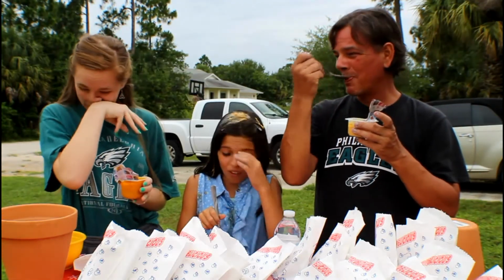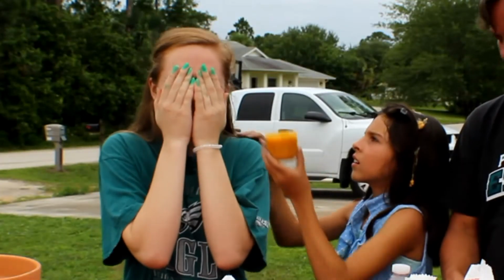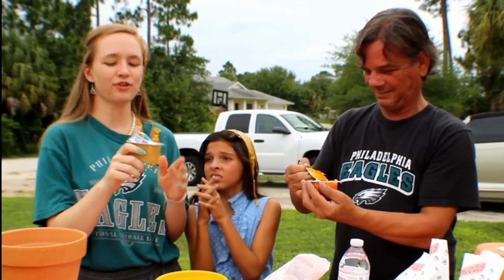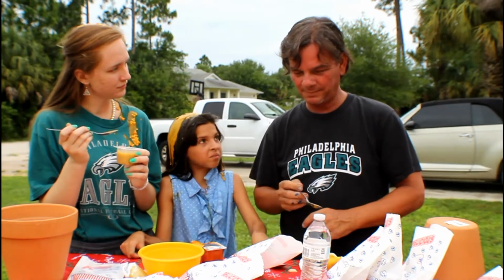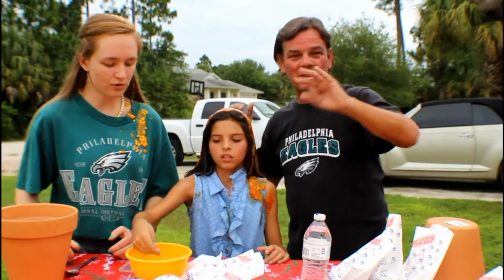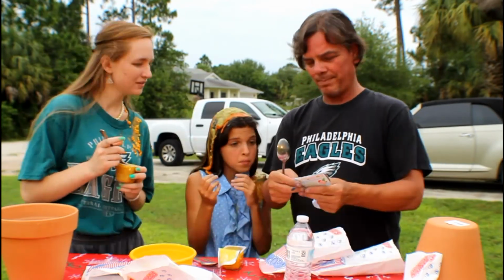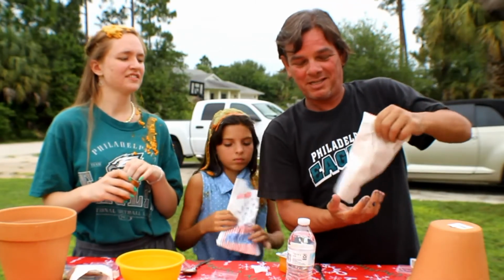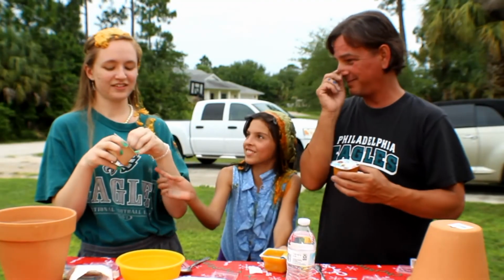BABY FOOD EAT IT OR WEAR IT CHALLENGE!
Eat it or wear it, baby food style! We each get 8 baby foods, if you can't eat it, IT GOES ON YOUR HEAD! We had some picky eaters doing it! Super messy!
Tell us below what challenges we should do next!
What would and wouldn't you eat?

-Ali, Dayna, & Ron